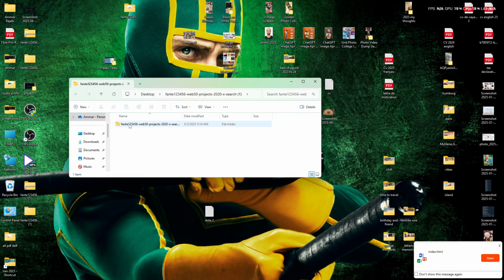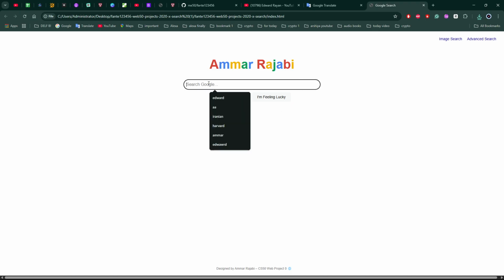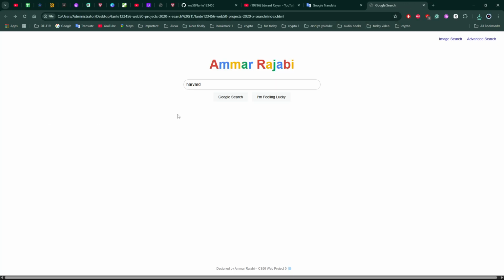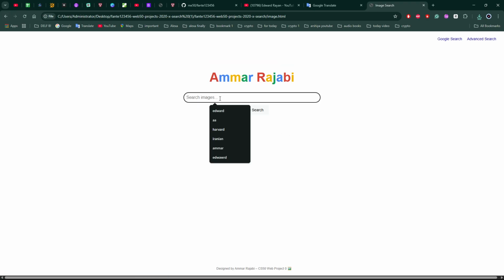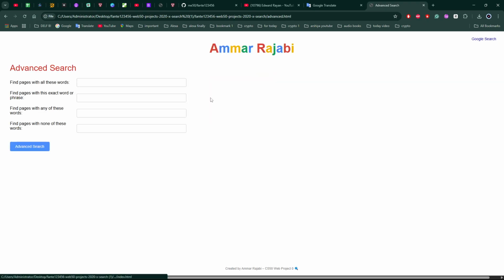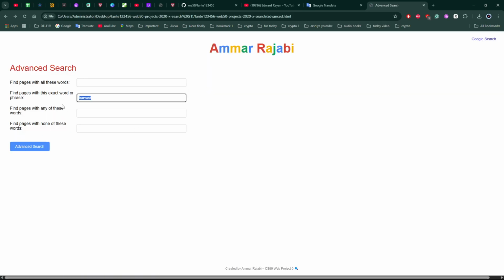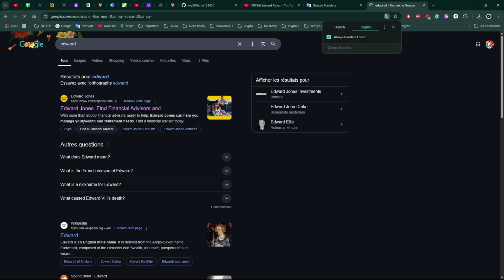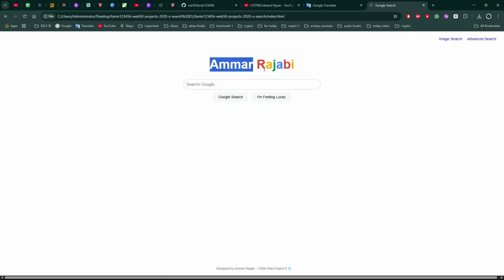CS50 Web Programming | Video Submission | Project 0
Ammar RAJABI's project submission for CS50’s Web Programming with Python and JavaScript.

Timestamps:

0:06 – index.html and logo
0:40 – Regular search (Google Search)
0:59 – I’m Feeling Lucky
1:10 – Image Search page
1:25 – Nav links to Image & Advanced Search
1:32 – Advanced Search fields
1:50 – Advanced Search button styling
2:06 – Nav link back to main page